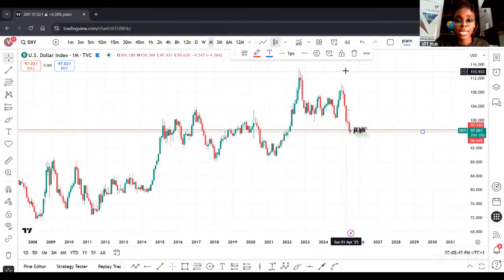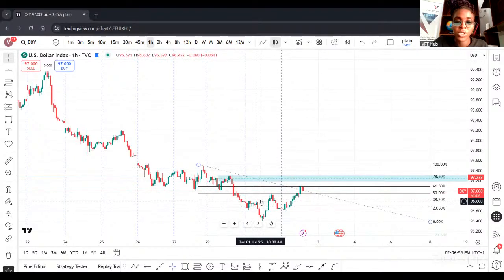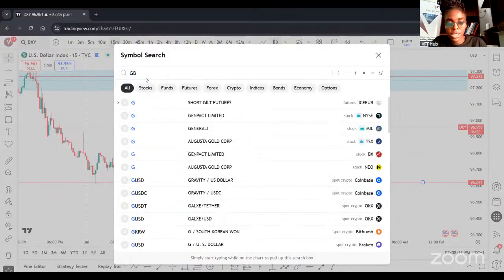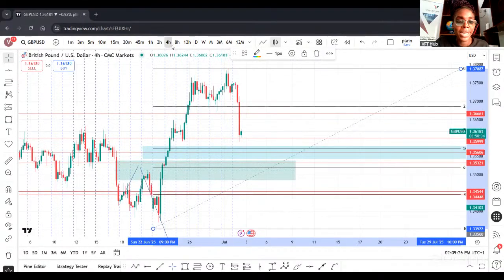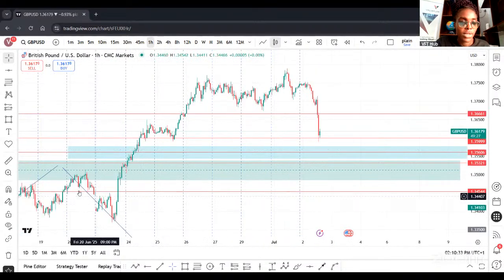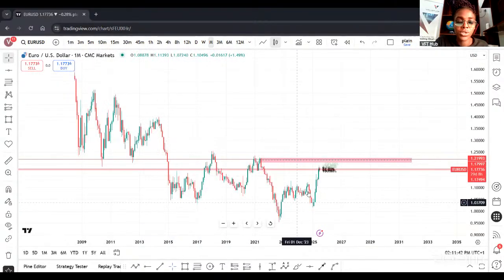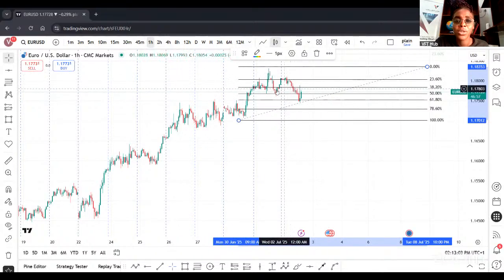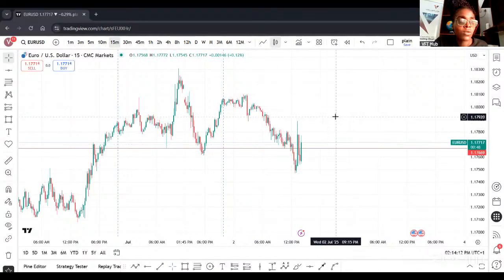USD Pullback & Risk Flows – DXY, EUR/USD, GBP/USD, Gold & JPY Recap | Market Colour RECAP 2 July 202